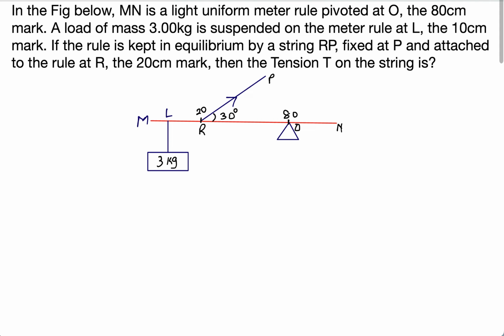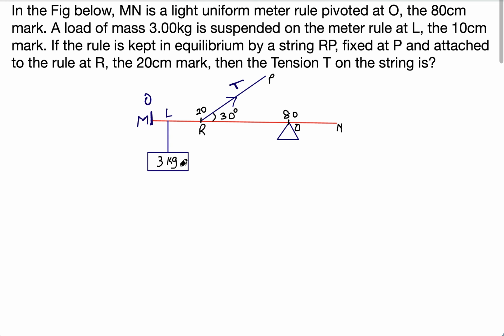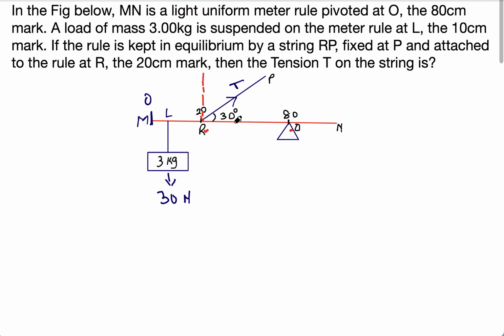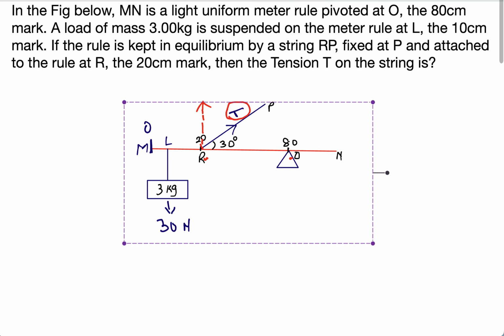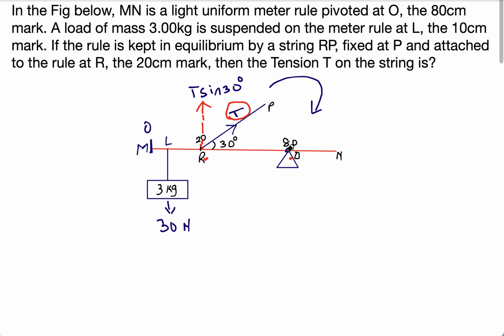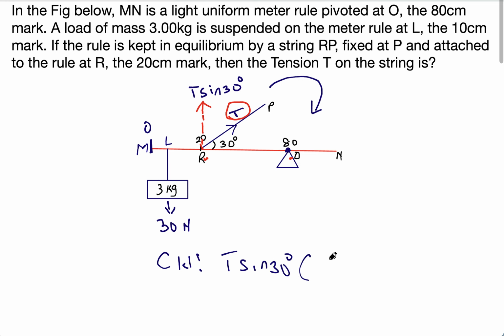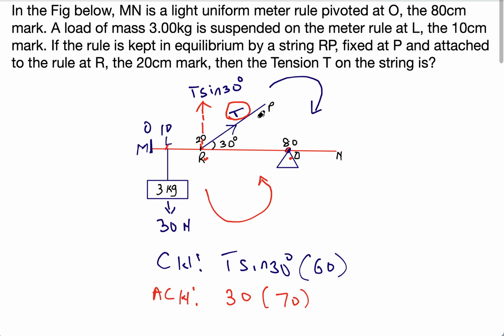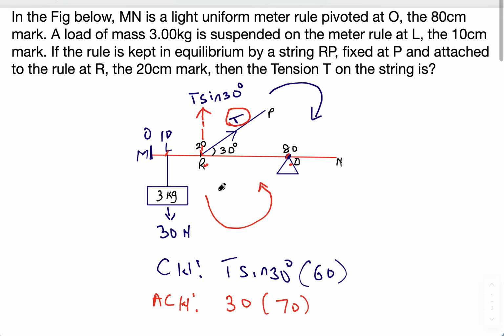Question on Principle of Moment (JAMB)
In the Fig below, MN is a light uniform meter rule pivoted at O, the 80cm mark. A load of mass 3.00kg is suspended on the meter rule at L, the 10cm mark. If the rule is kept in equilibrium by a string RP, fixed at P and attached to the rule at R, the 20cm mark, then the Tension Ton the string is?